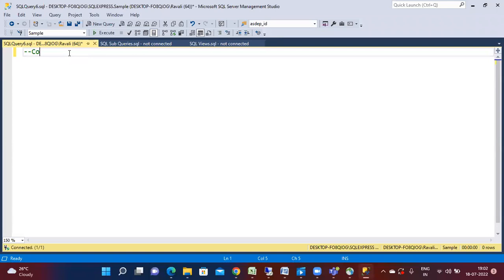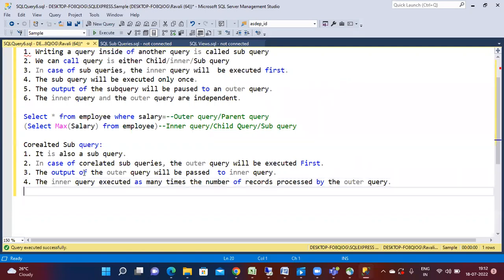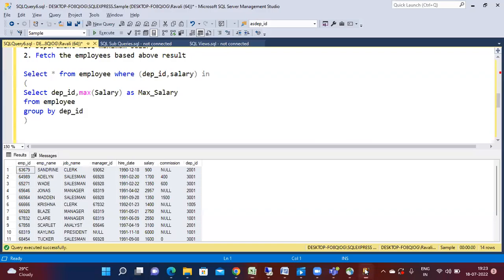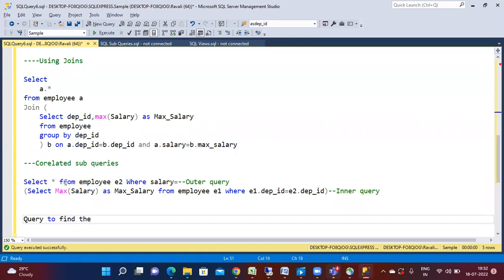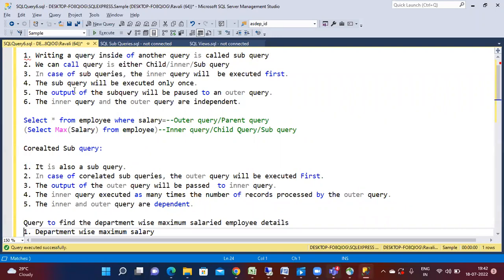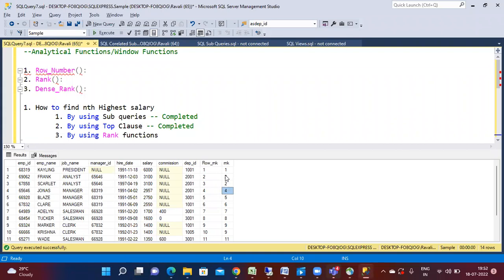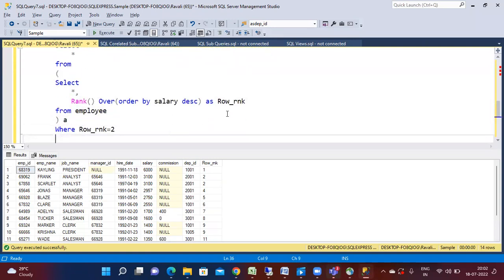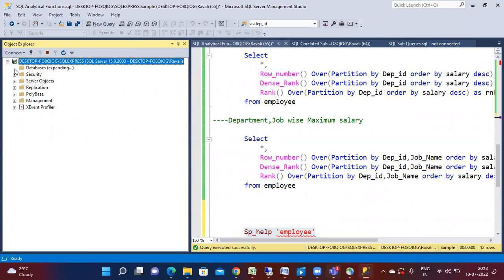Day19 SQL Corelated Sub queries and Analytical Functions 18 07 2022